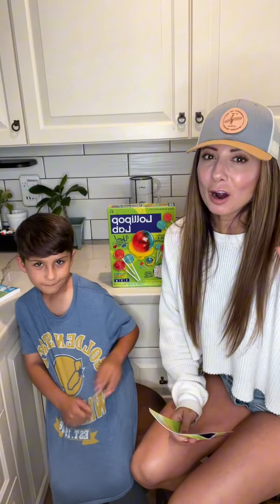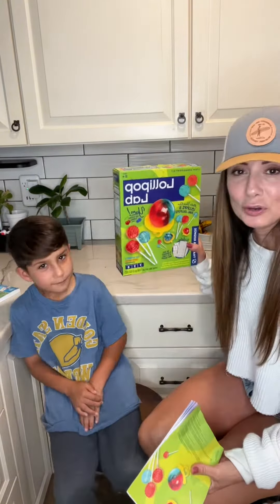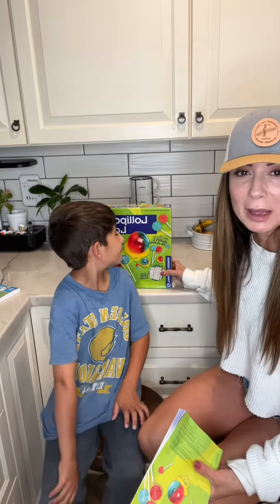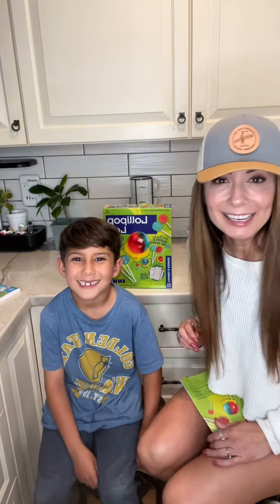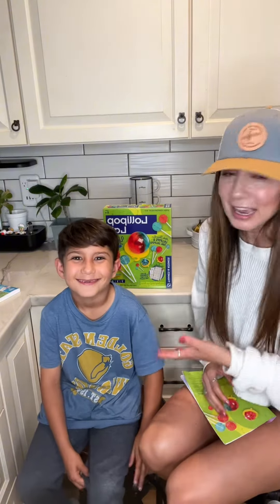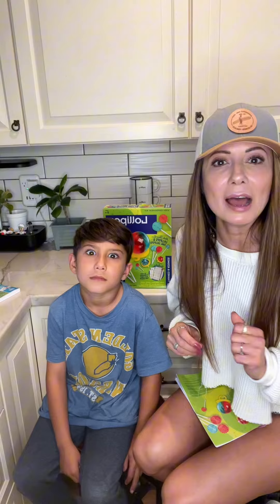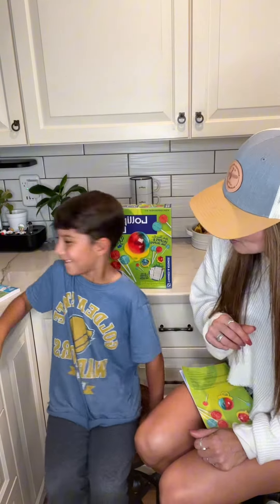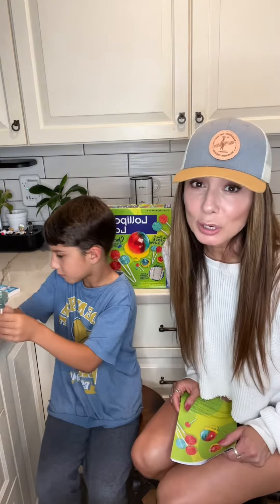SUMMER STEM Fun Making lollipops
Thames & Kosmos Lollipop Lab | STEM Experiment & Activity Kit | Make Yummy Red Cherry and Blue Raspberry Lollipops & Ring Lollipops! | Explore Chemistry & Math | Includes Real Candy Thermometer